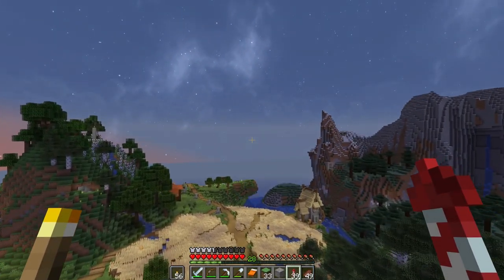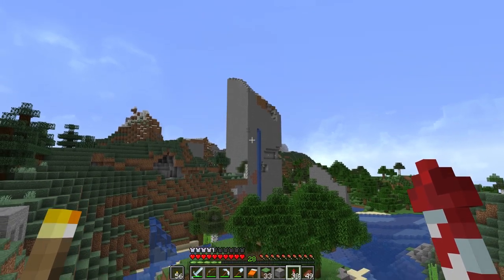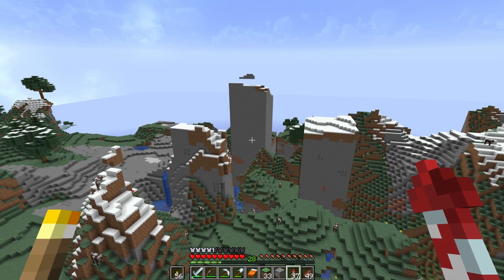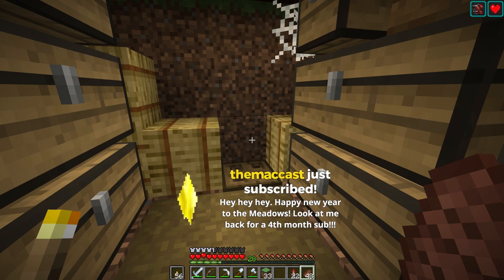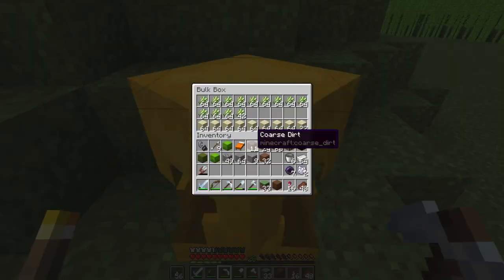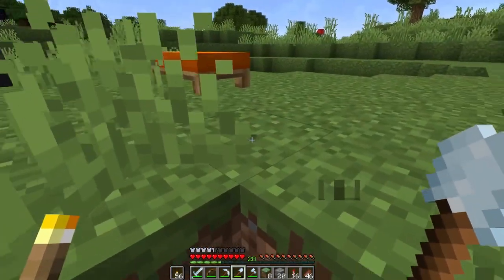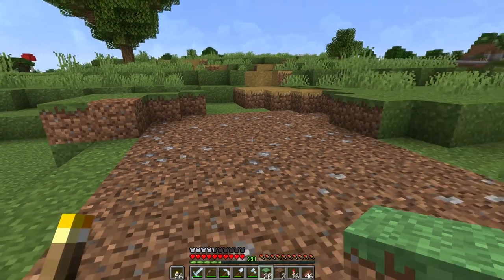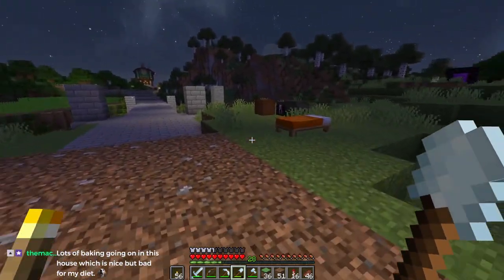The Citadel Ep. 38: The Road Goes South - Part 1 | Minecraft 1.13 Survival Multiplayer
Kicking off the new year discussing some big plans for The Citadel around the centre of the overworld, then getting back to work and planning the southern expansion of Dartmouth Meadows.